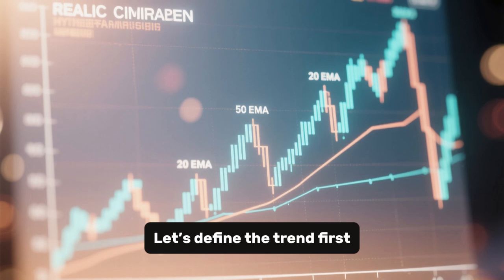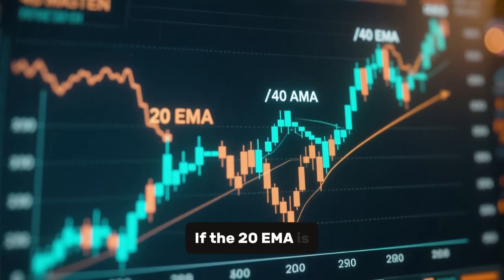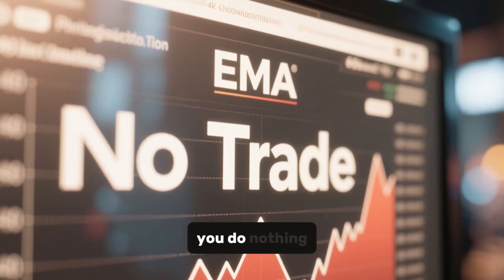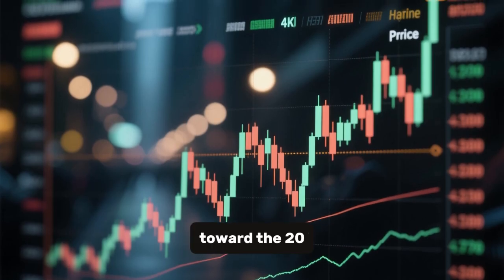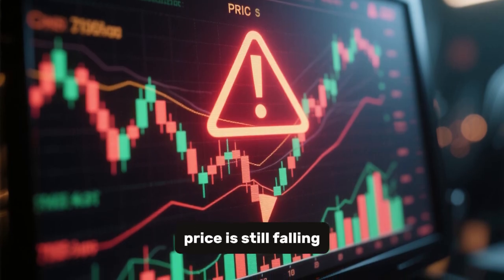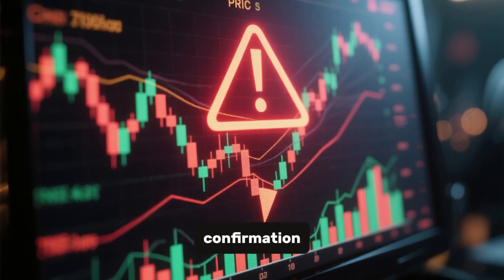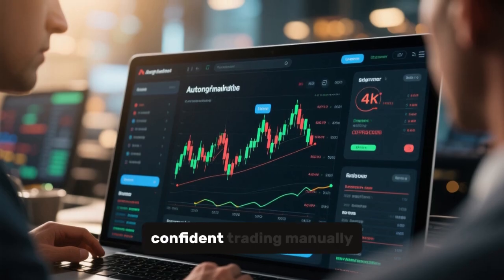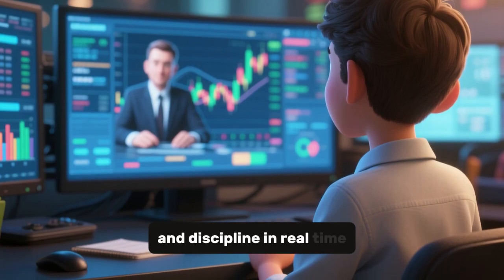Binary Options EMA Pullback Strategy | High Win-Rate Trend Setup